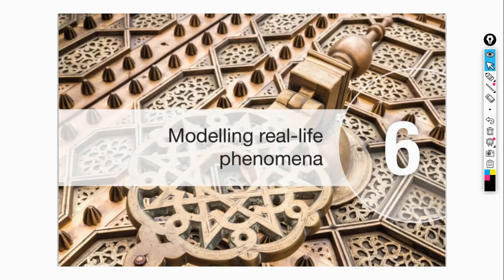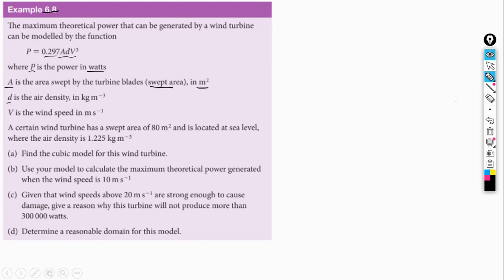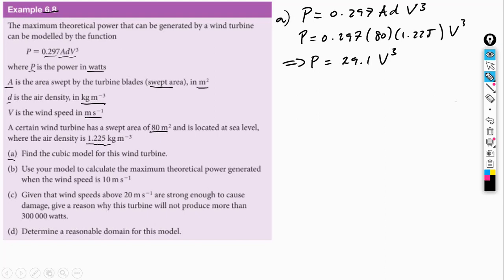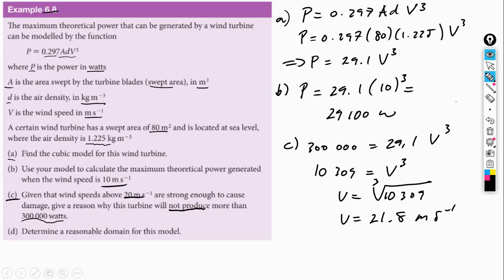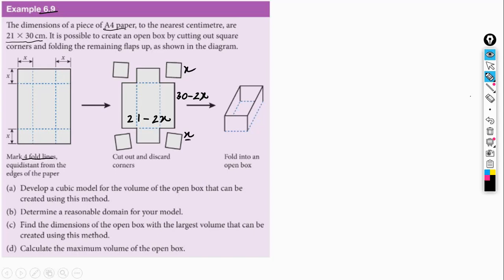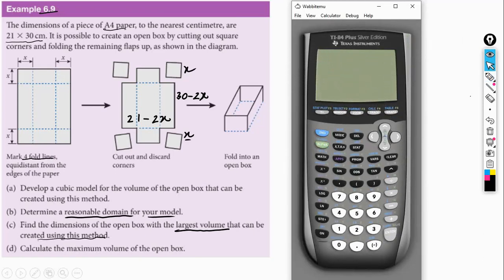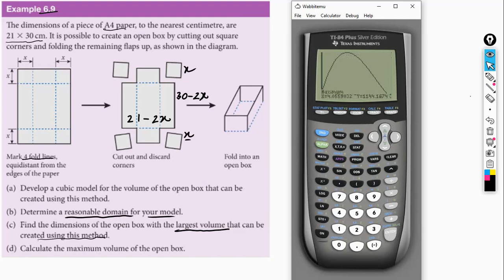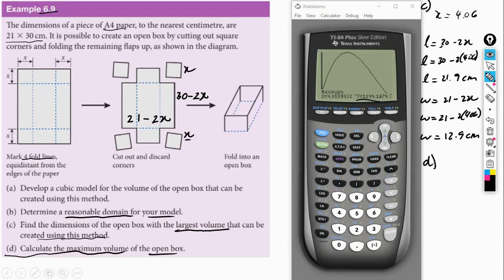SL AI 6 3 CUBIC MODELS